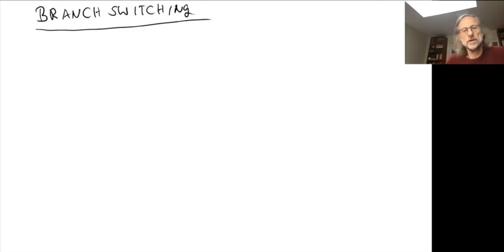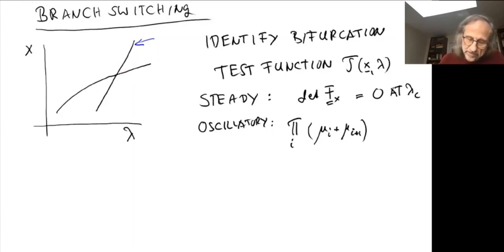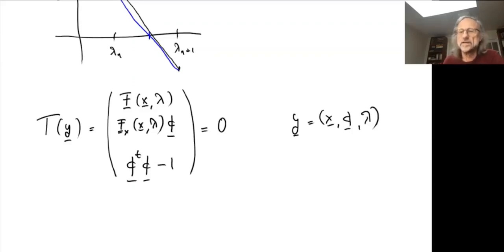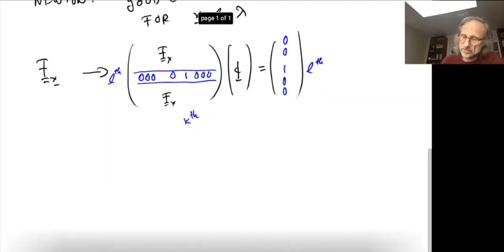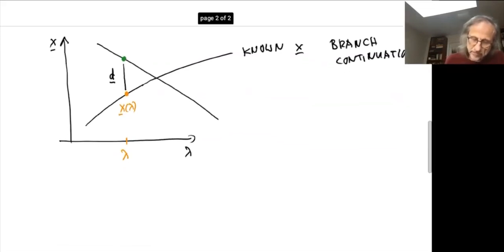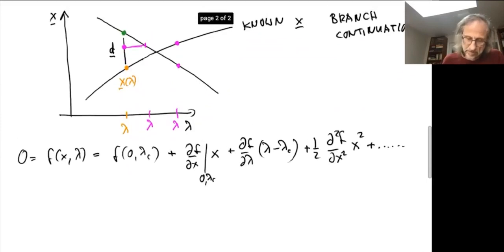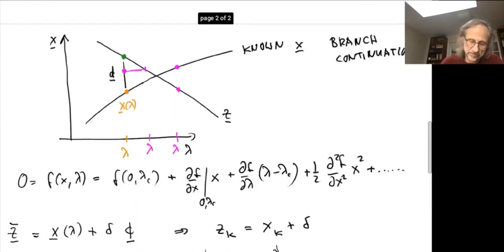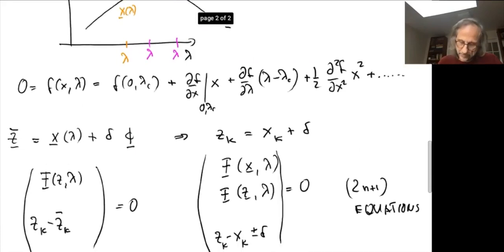412 22 Numerical Bifurcation Analysis: Branch Switching